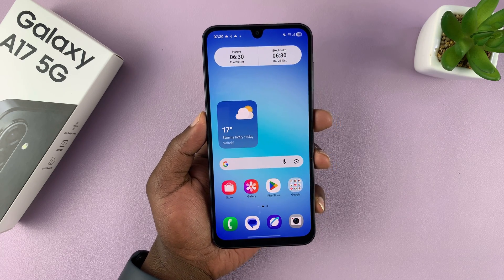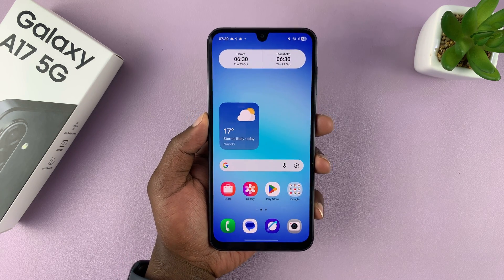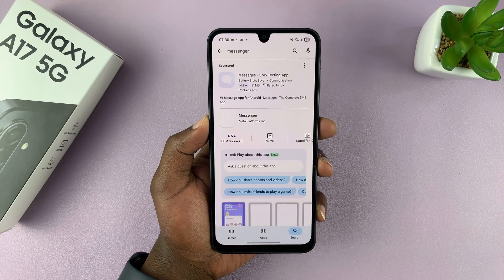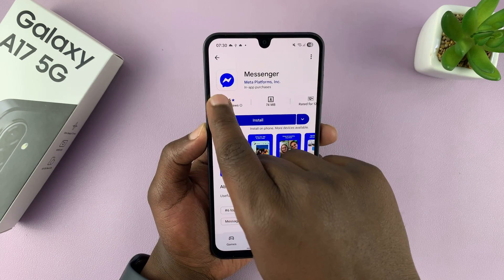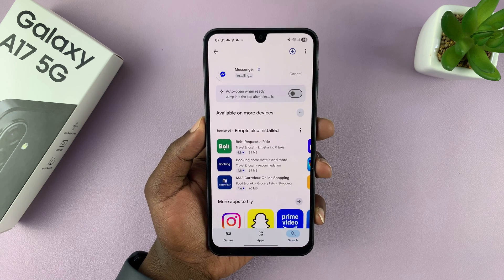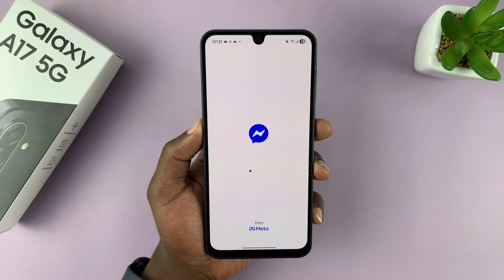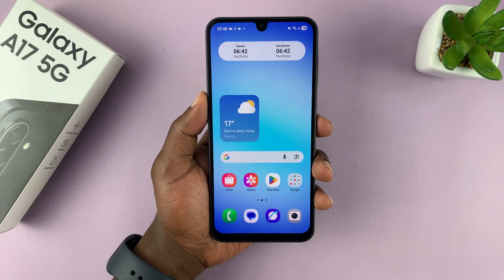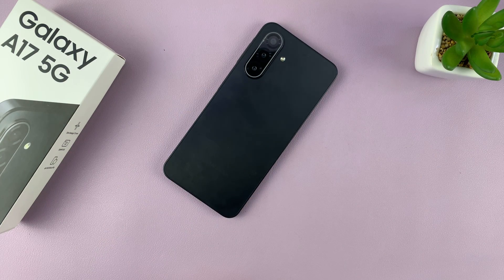Samsung Galaxy A17 5G: How To Install Facebook Messenger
In this video, I’ll walk you through a complete step-by-step guide on how to install Facebook Messenger on the Samsung Galaxy A17 5G. Whether you’ve just purchased your new Galaxy A17 or you’re setting up your phone for the first time, this tutorial will help you quickly download and install the Messenger app so you can start chatting, video calling, and staying connected with friends and family.

You’ll learn how to access the Google Play Store, search for the official Messenger app by Meta, install it correctly, and sign in using your Facebook account. I’ll also show you how to set up notifications, grant permissions, and make sure the app runs smoothly on your device.

Cell Phone Tripod Adapter